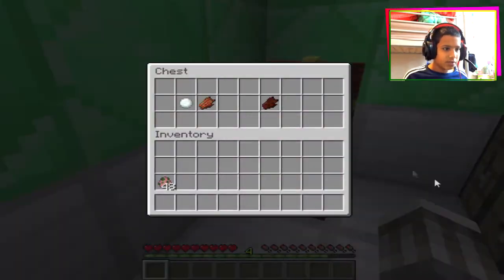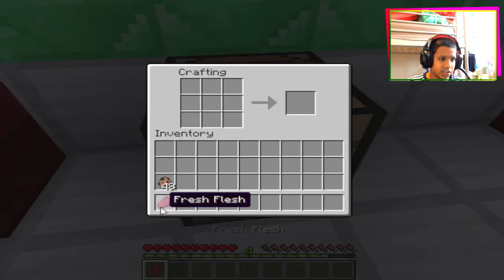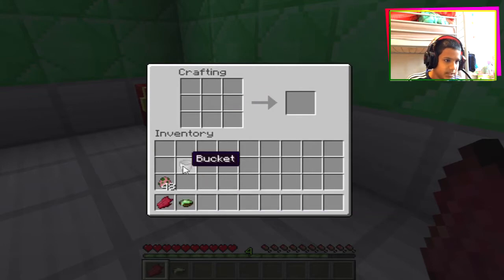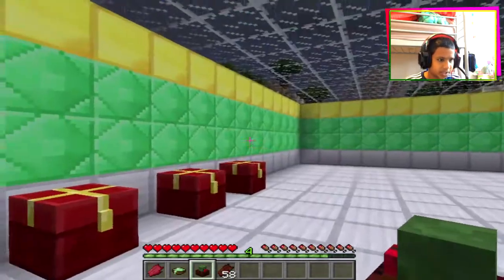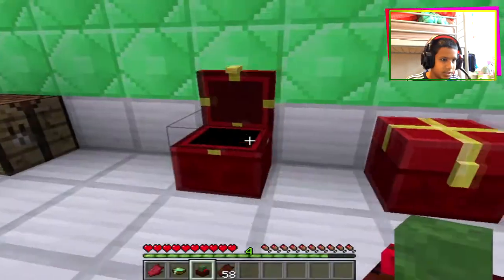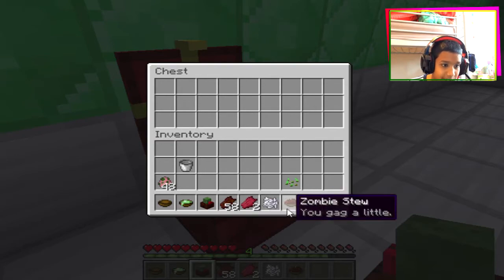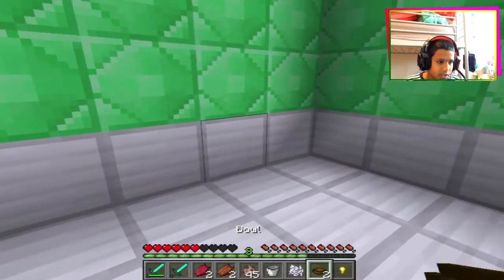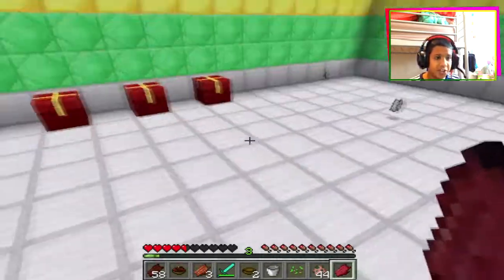Minecraft: Zombie Steak (Slimey Soup,Zombie Feast and Fresh Flesh) - (MODS SHOWCASE)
➤Minecraft Zombie Steak is a mod that adds slimey soup , zombie feast and fresh flesh. Zombie Steak is a mod that converts Zombie flesh into a more tolerable food source and no longer poisonous. Just add a snowball to the rotten flesh and it becomes an edible meat.